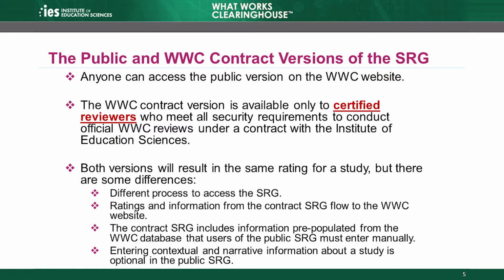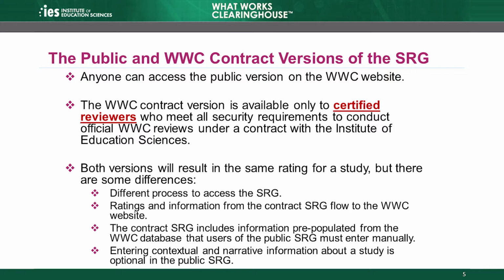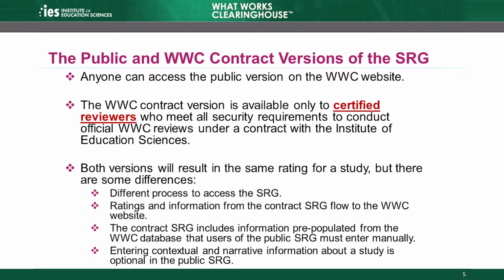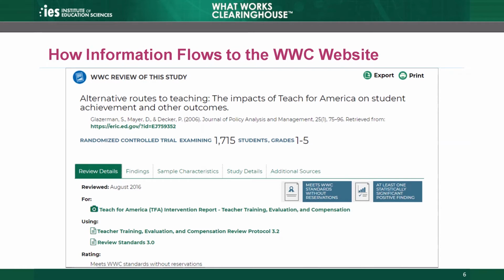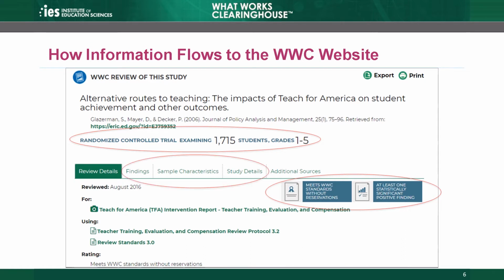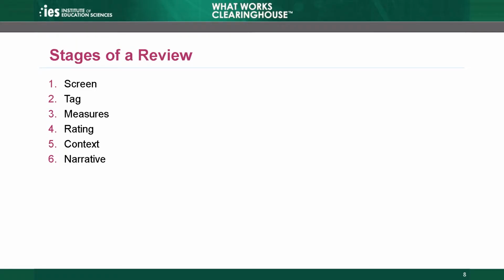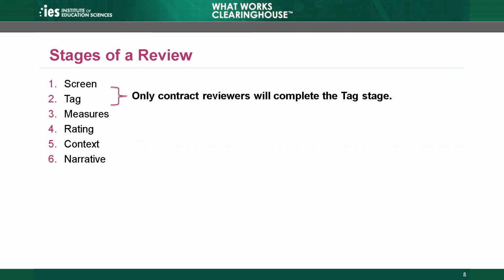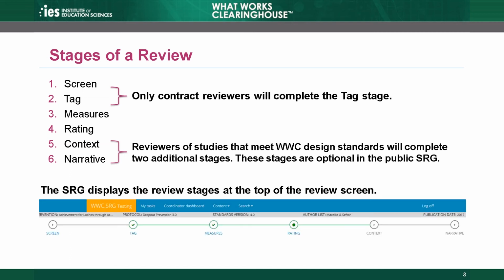WWC Online Training, Module 9: Study Review Guide, Part 2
Module 9 of the What Works Clearinghouse (WWC) Group Design Standards Training focuses on the study review guide, or SRG, which is the tool the WWC uses to assess a study against WWC design standards. In this module, we will explain the functions and major components of the SRG. We will also describe how to use the SRG to determine a study’s rating and appropriately document information about a study, including its design, findings about the effectiveness of an intervention, and context. Chapter 2 describes the WWC study review guide.

The WWC offers this training to inform the public about the key elements of the WWC Group Design Standards, increase transparency of our review process, and promote the use of high quality, rigorous research. This training series includes five modules (divided into chapters), each focused on a different aspect of the WWC Group Design Standards. It also describes the procedures the WWC uses to review studies and how it reports findings. We recommend viewing the modules in numerical order. Start with the Introduction video, which describes the goals, topics, and organization of this training. If you view all five modules on WWC standards in this training series, you will earn a certificate of completion. To receive a certificate of completion for viewing these training modules, you must view the videos on the WWC's